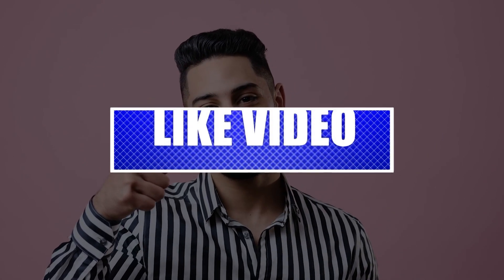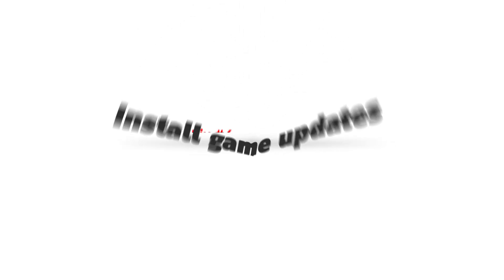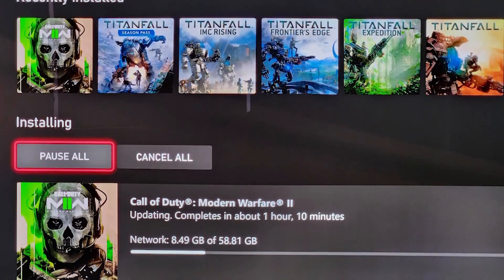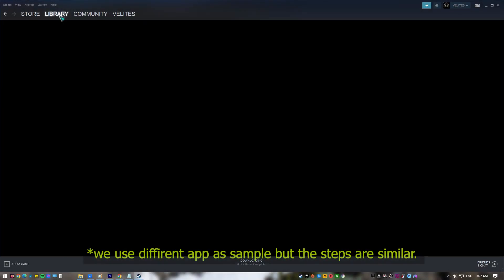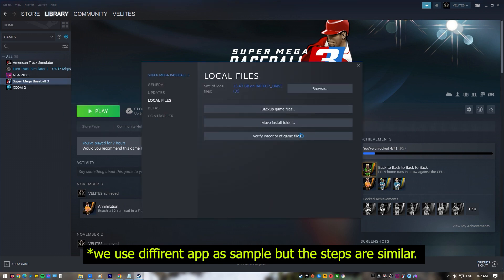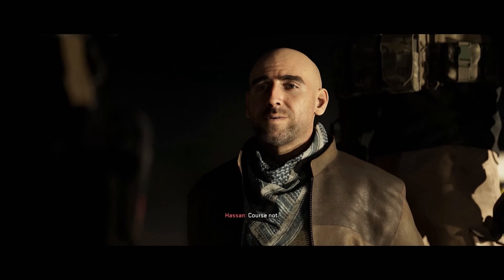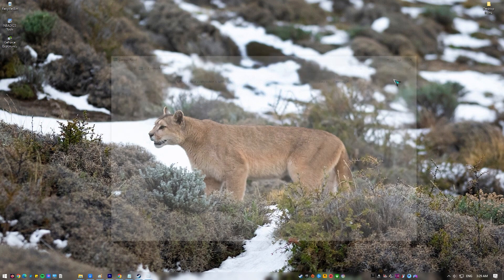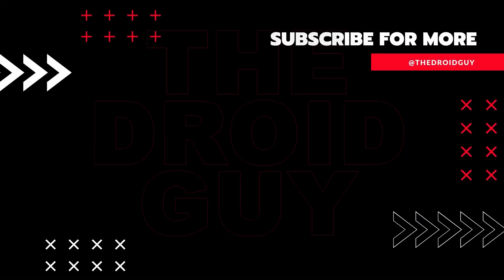How To Fix Call Of Duty Modern Warfare II Lagging Or Stuttering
Are you having performance issues when playing the new Call Of Duty Modern Warfare II game? Many PC players have reported experiencing lag, stuttering, and FPS drops in this game weeks after the game’s release. If you’re one of them, this troubleshooting guide is for you.